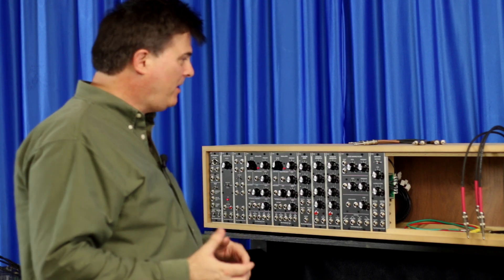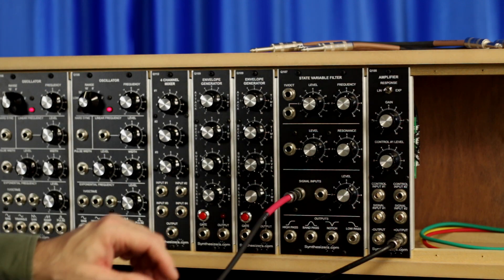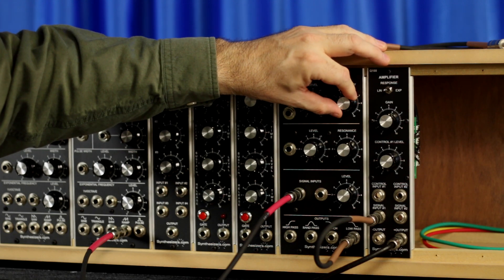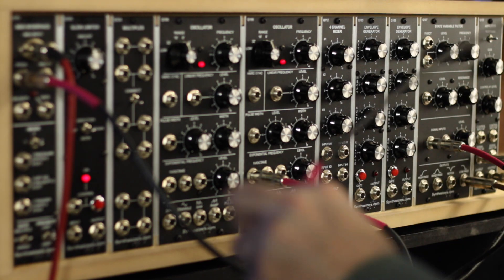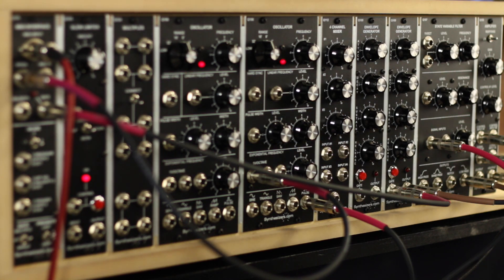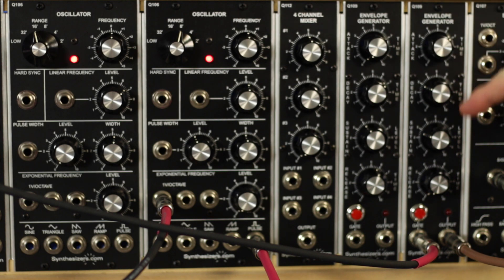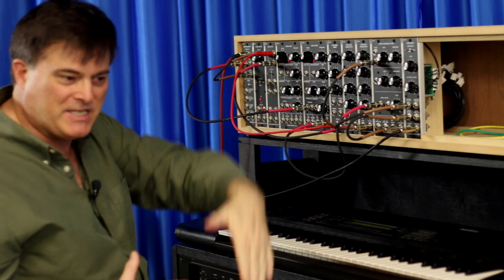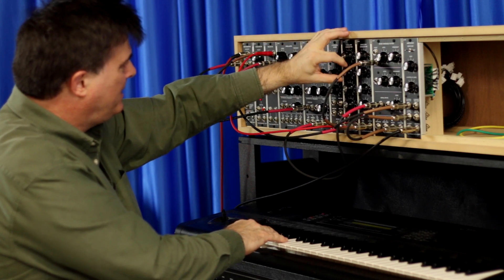Modular Analog Synthesizer Project 01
Steve Averill playing with his Synthesizers.com modular analog synthesizer entry system. Demonstrates basic VCO and VCF functionality.